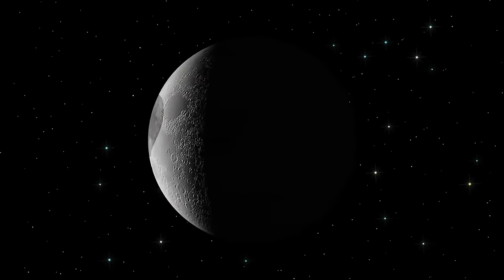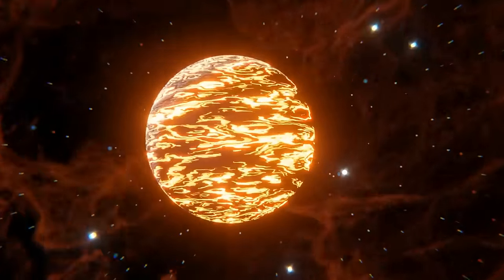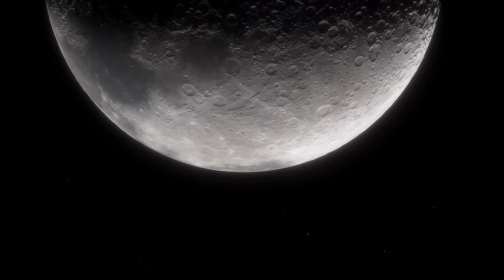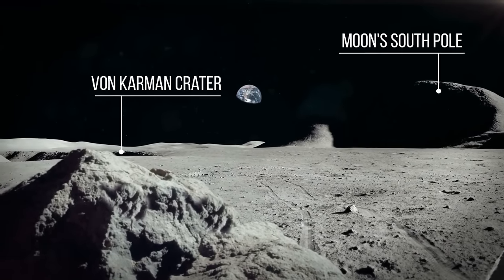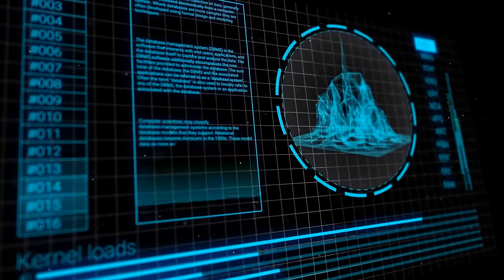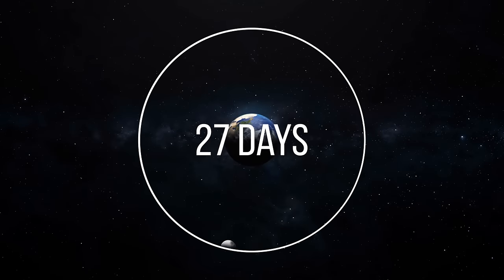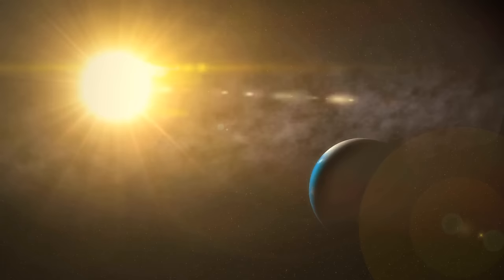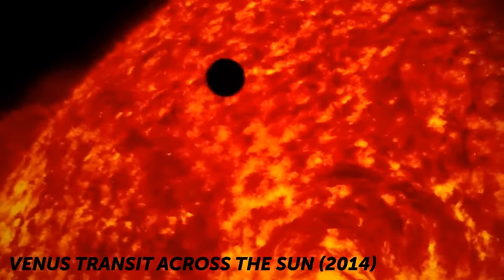The Dark Truth About the Dark Spots on the Moon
🚀 Join us on an illuminating journey as we delve into the mysteries behind those enigmatic dark patches that pockmark the Moon's surface.

🔍 Explore the intriguing science and historical significance surrounding these lunar anomalies, revealing a narrative that goes beyond mere shadows. Uncover the latest research, scientific theories, and unearthed insights that shed light on the true nature of the dark spots.

🌌 Whether you're a space enthusiast or a curious mind eager to understand the cosmos, this video is your key to unraveling the dark truth about the Moon's mysterious blemishes.

💫 Share the video with fellow lunar enthusiasts and let's dive into the secrets hidden within the lunar shadows together! MoonMysteries LunarDarkSpots SpaceExploration 🚀